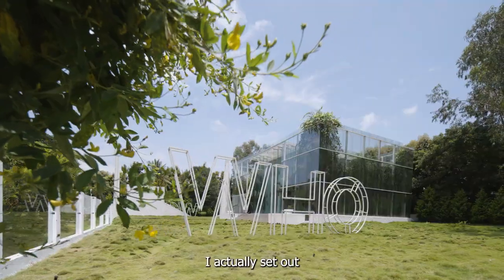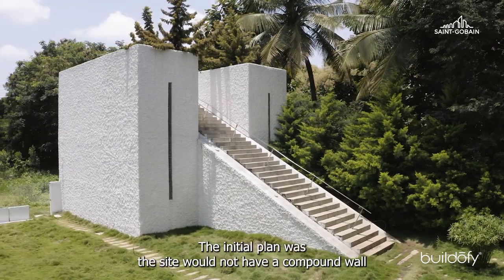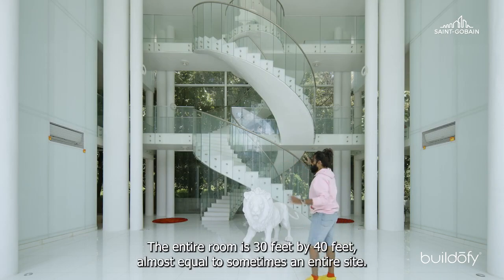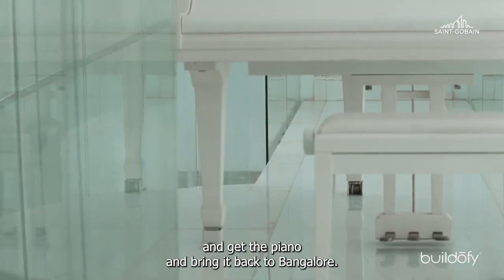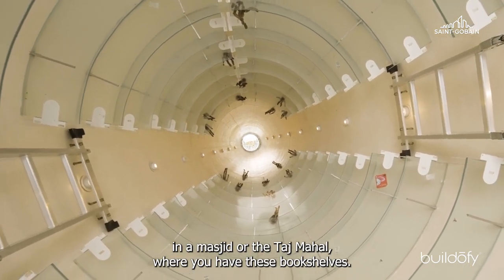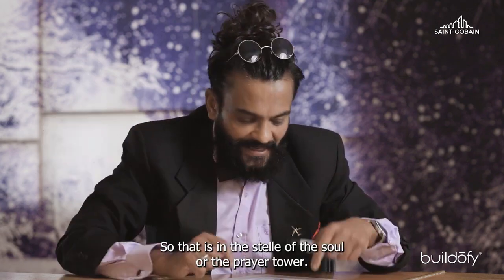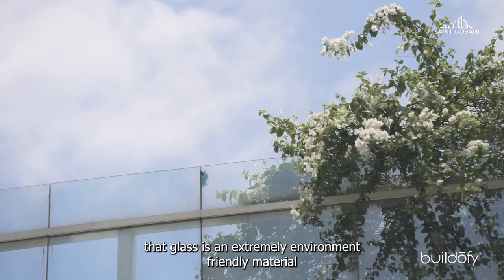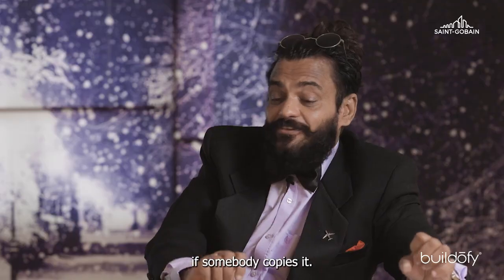A Glass House, Crystal Hall - by Ar. Thomas Abraham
Located on the outskirts of Bengaluru, the Crystal Hall was designed to be a modern Gurukul where students come to study at the residence of the guru, the surroundings reflecting the philosophy of the teacher in its ambiance.

The confluence of the five elements - earth, wind, fire, water, and ether, makes this paleo-modern home rooted in the past yet global in its approach.

The harmonious juxtaposition of modern materials with nature, the use of the golden ratio, the confluence of the five elements, the multi-faceted use of glass, and various art and pop-culture connotations are some of the key highlights of this project. It follows a new aesthetic philosophy of form follows function follows feeling.

The concepts of paleomodernism is inspired by past traditions and elements of design while keeping in mind the place, time, and technology of the present.

Concept and video credits to Buildofy

Architectural Journalists
Kanishk Sharma
Jaidev Tripathy

Production Associate:
Siddhi Pawar

Video Editor:
Chirag Parmar

Photo Credits:
Sandeep K

Video Credits:
Sohaib Ilyas, Studio Sohaib
Ekansh Goel, Studio Recall